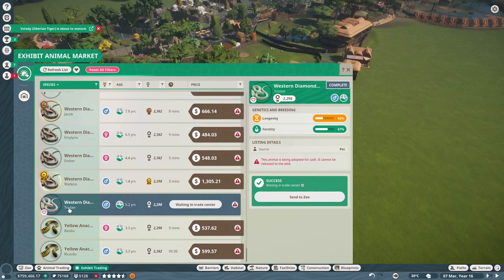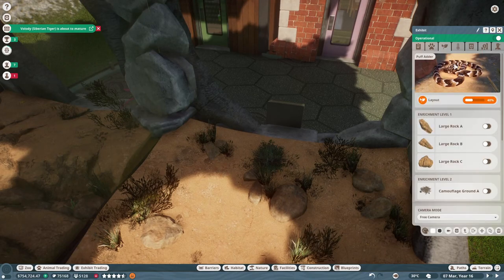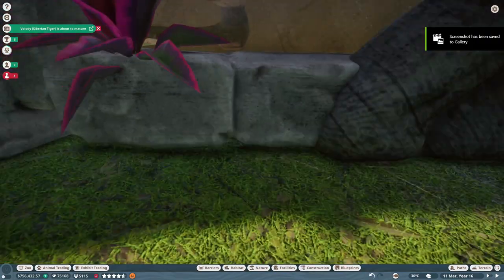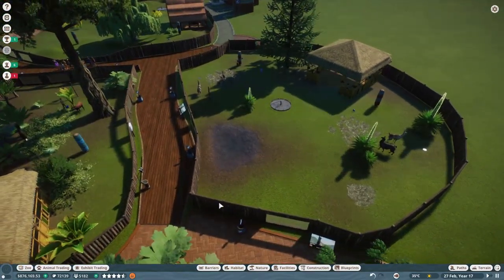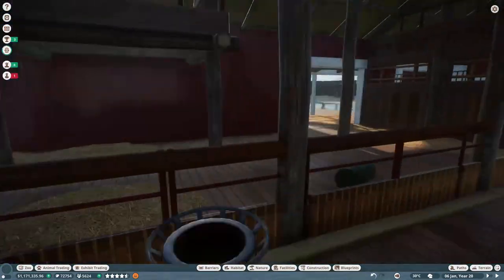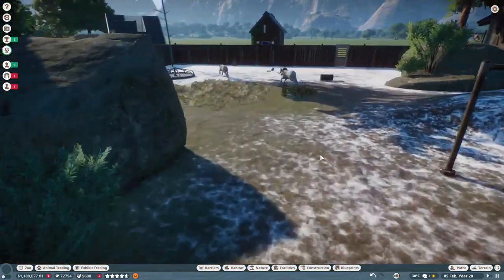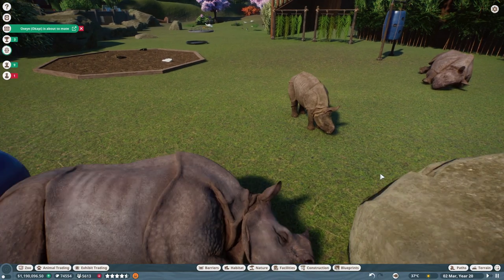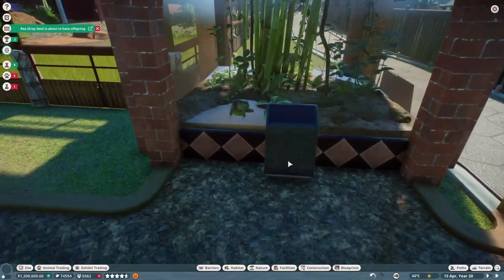Planet Zoo - A Petting Zoo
and rhinos!